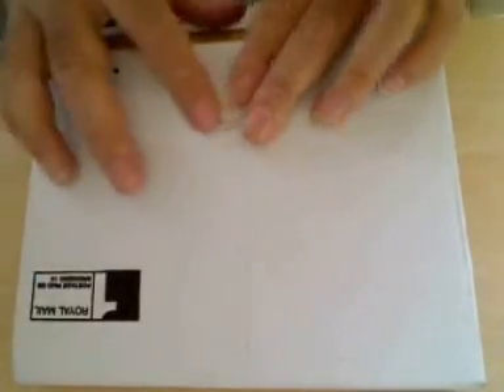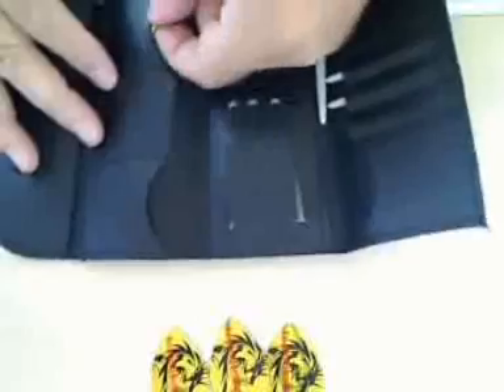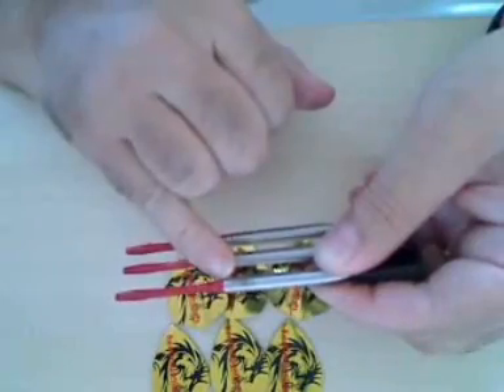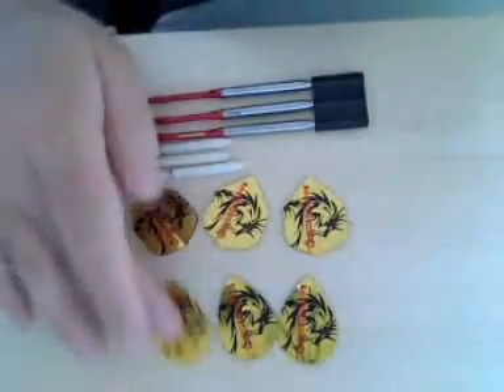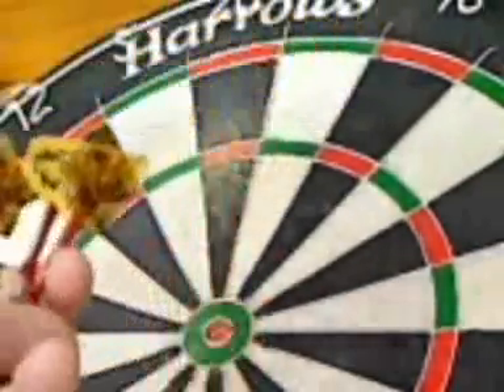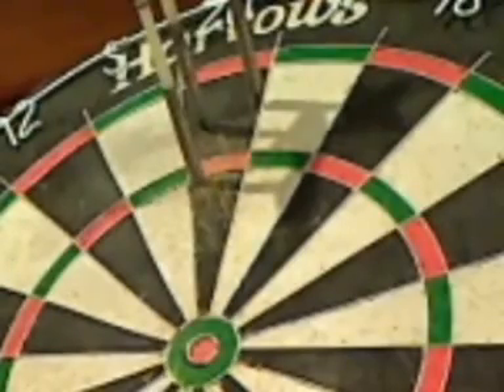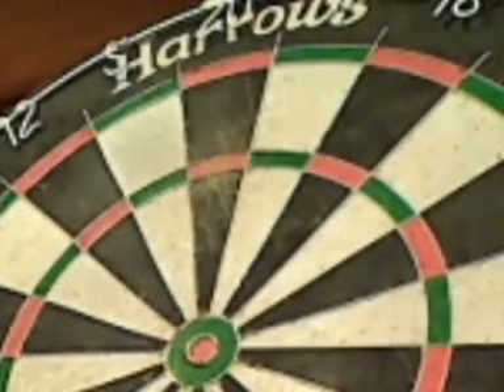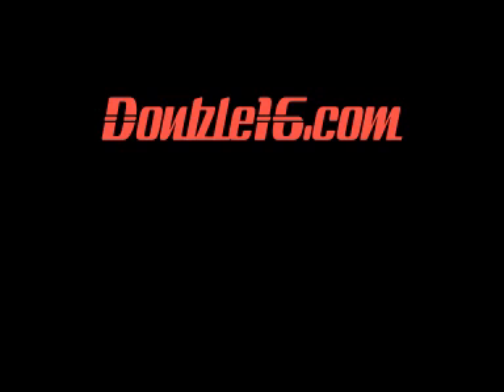Product Review - Red Dragon Nixy Darts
These are 24gramme Phil Nixon darts from Red Dragon. They have a fine grip running for most of the length of the barrel and are nicely balanced and weighted.